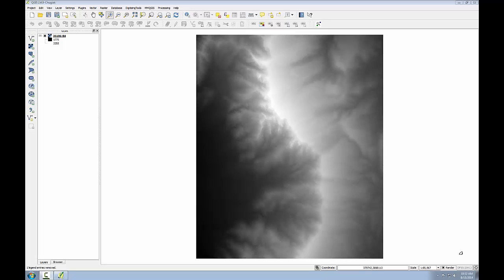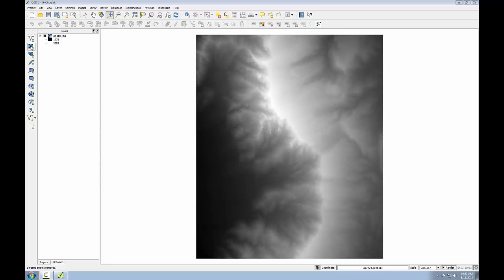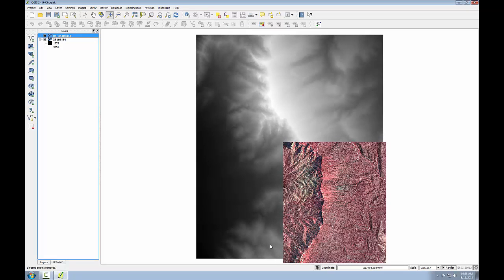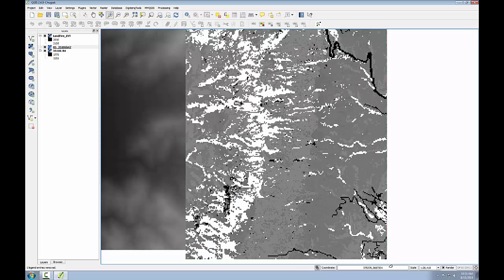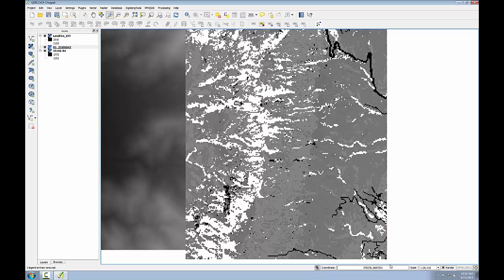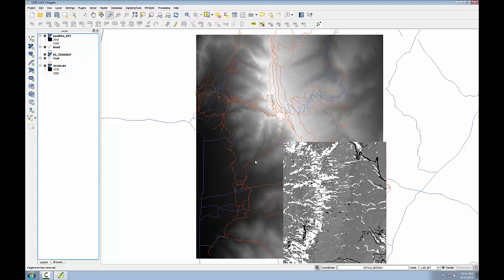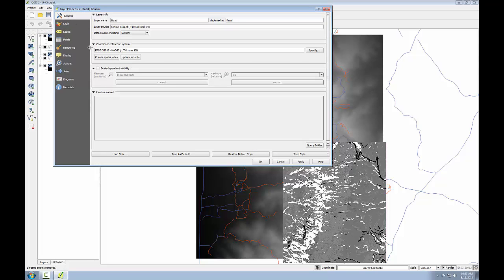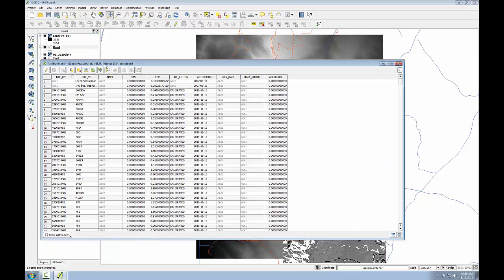GST 103 Lab 1 Task 1